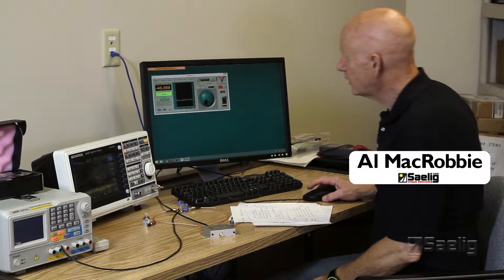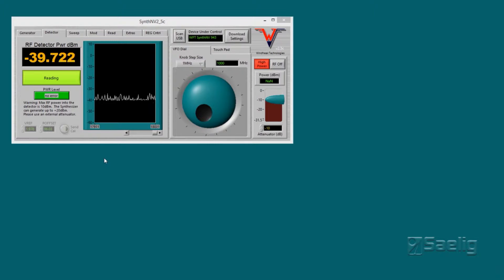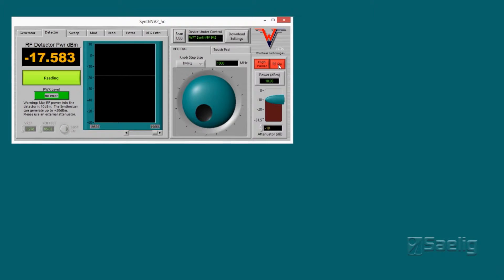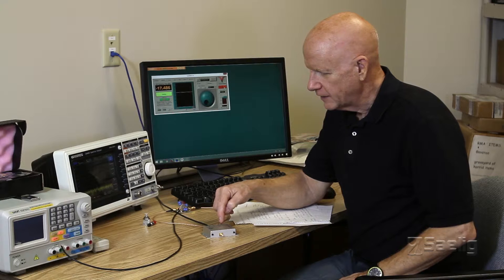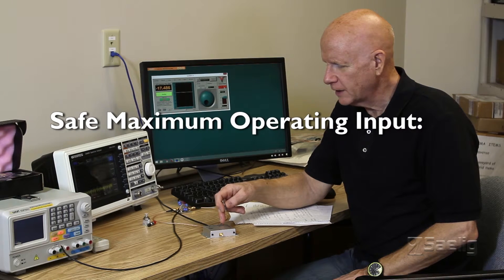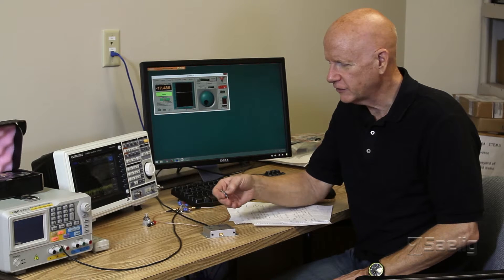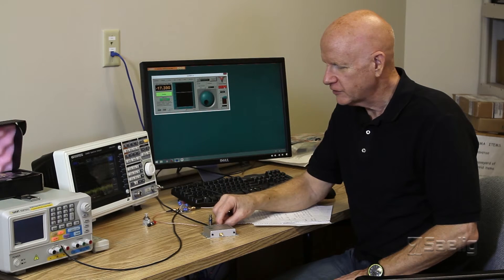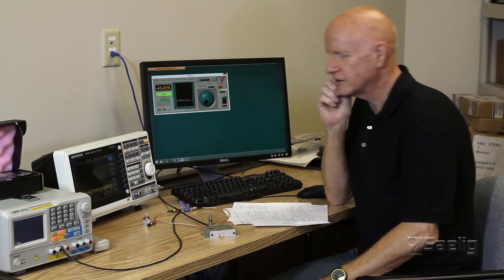Windfreak Synth NV RF Signal Generator - 5 of 7: Detector